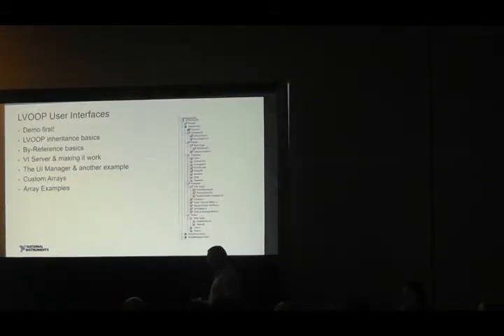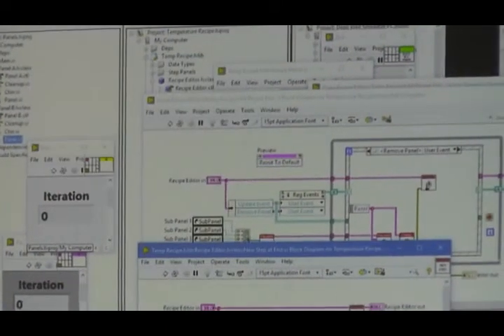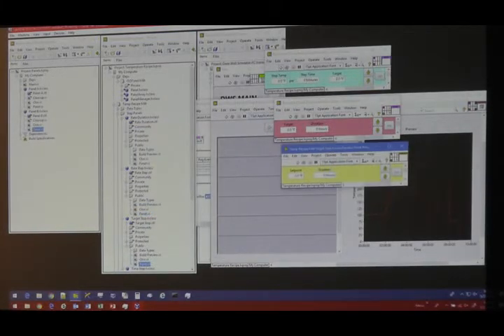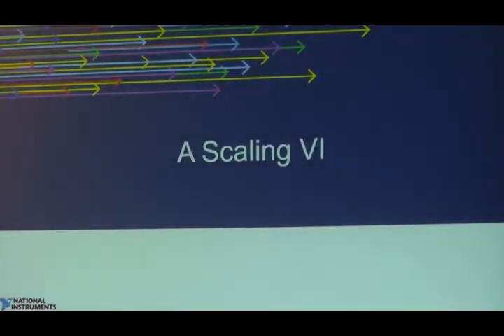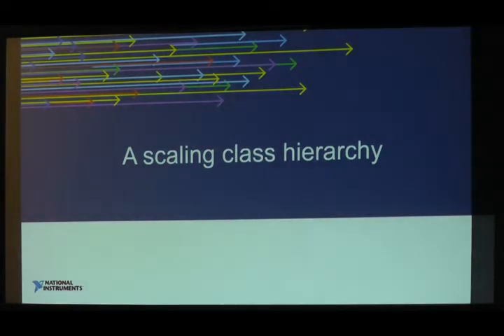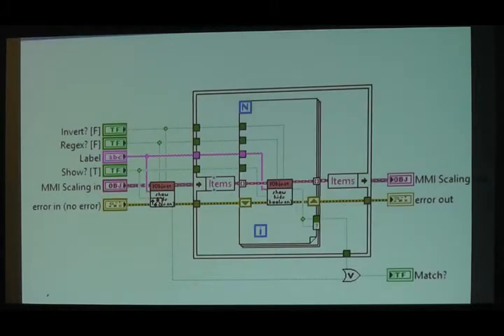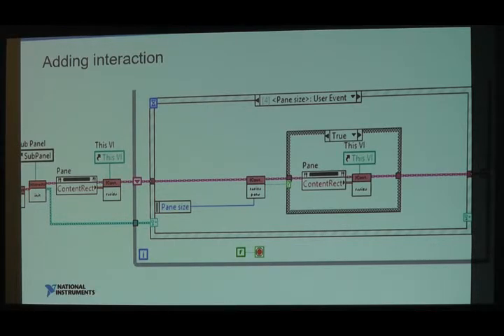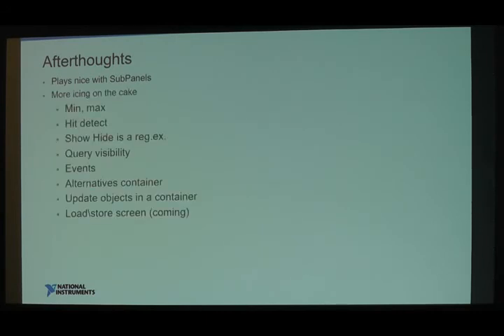2019NIWeek 142 Derick Bommarito Wiebe Walstra Achieve Better UIs With a Dynamic Sizing Library and O